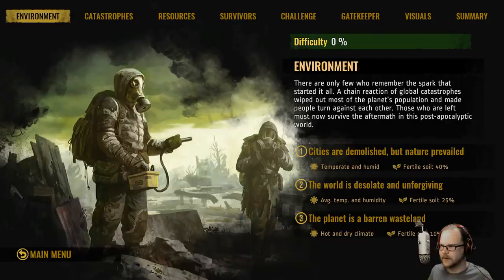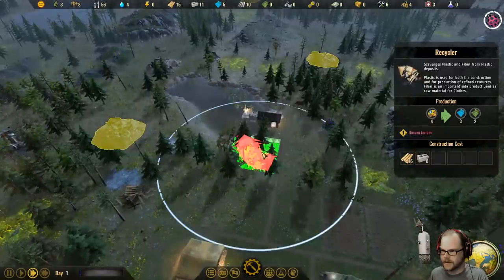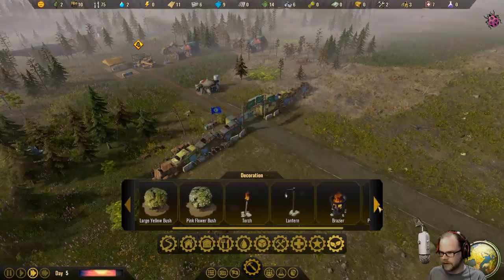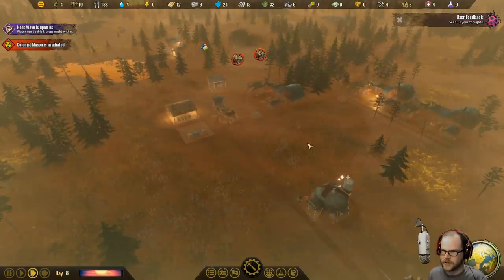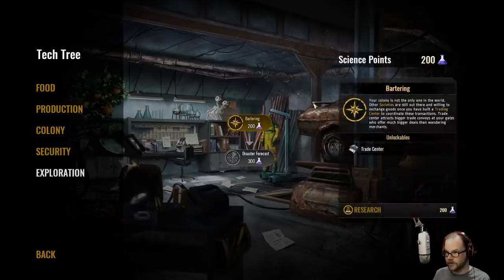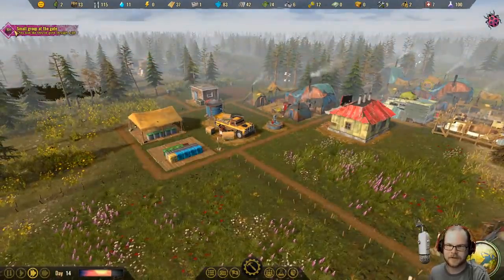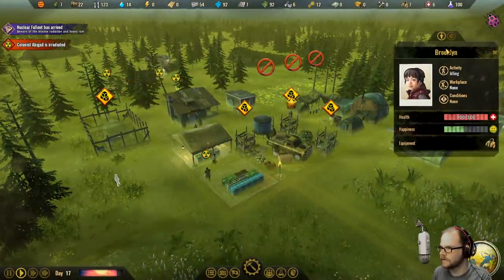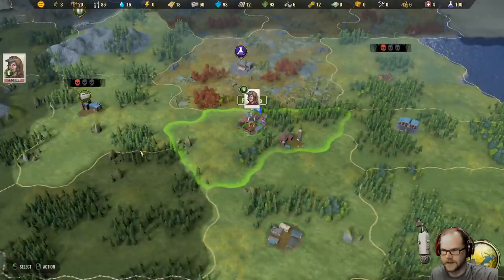Surviving the Aftermath - (Post-Apocalyptic Colony Builder)